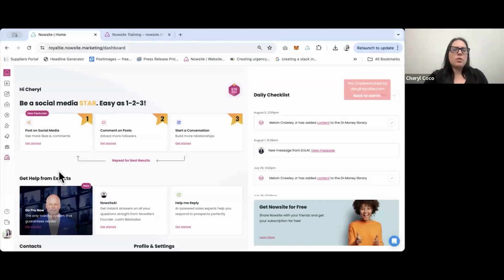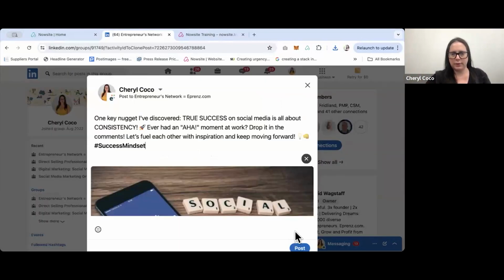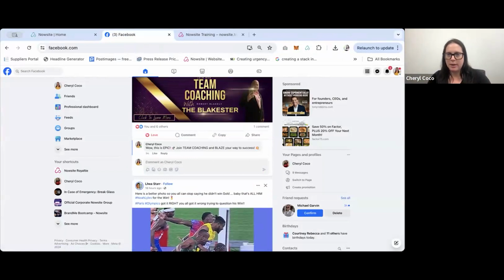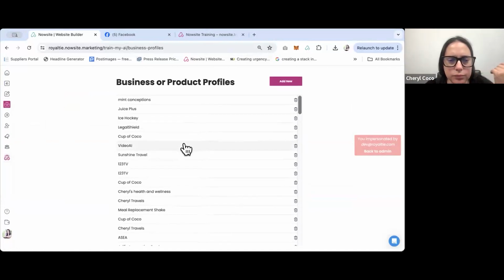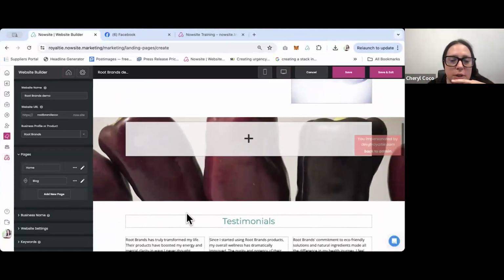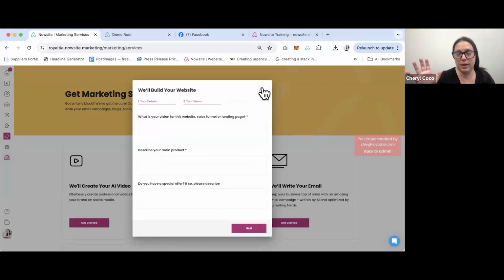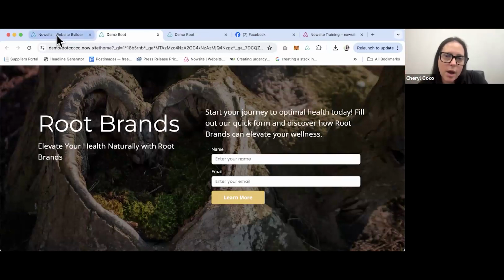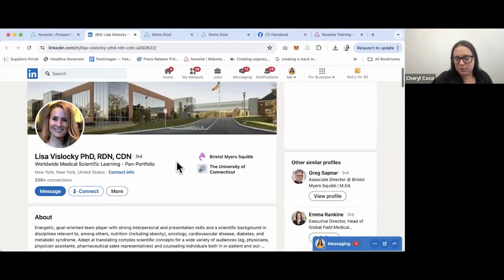Nowsite Training Updates | ROOT 101 | August 5, 2024 Call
On this edition of the Ambassador Call, we go over some of the latest updates to Nowsite and ambassadors can use it to their benefit.

 *We do not claim or imply our products prevent, treat, or cure any illness, disorder or disease.  We focus on the ROOT cause to support your personal pathway to create Greatness.